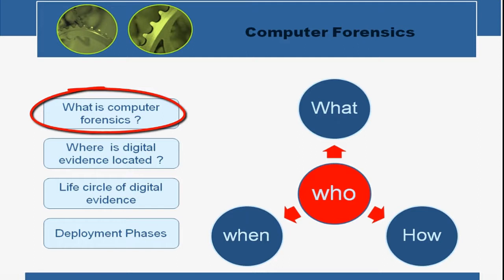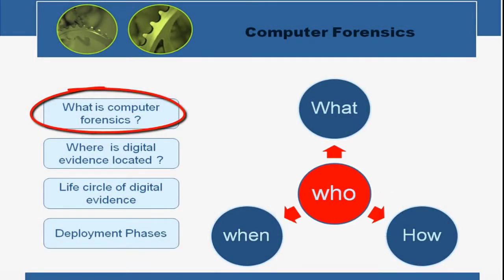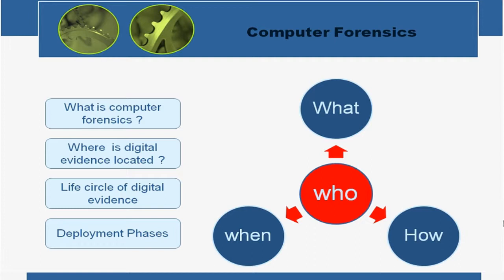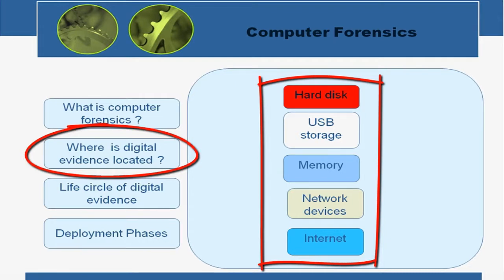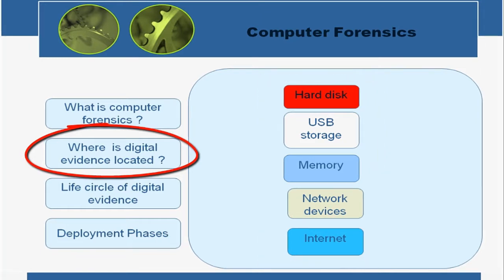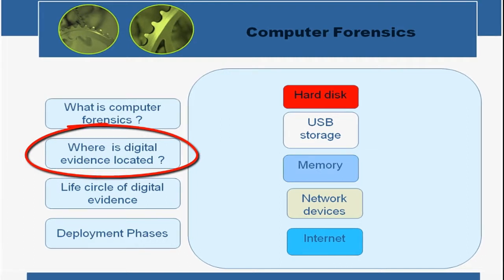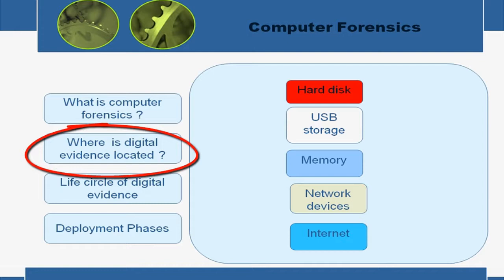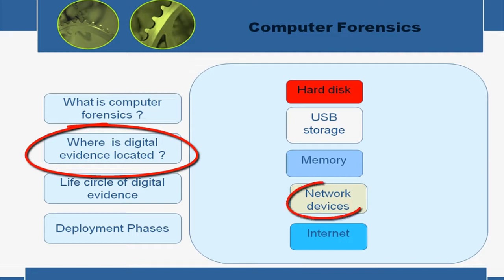Computer Forensic Evidence - By Barrister Karl Obayi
Training videos for lawyers who require advanced skills in the deployment of computer evidence and electronic document discovery.